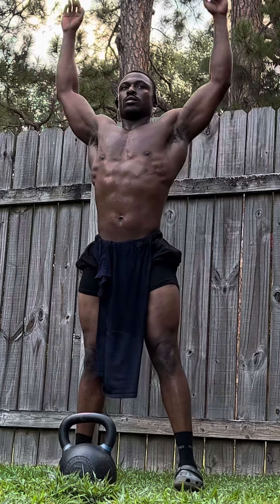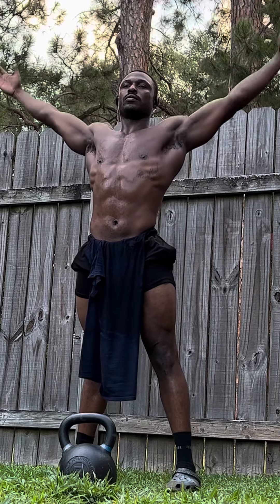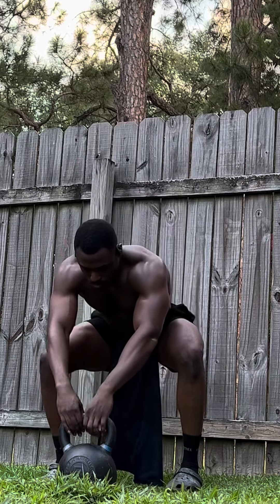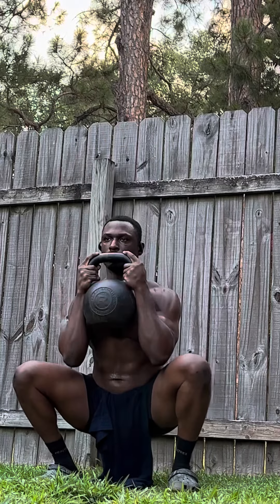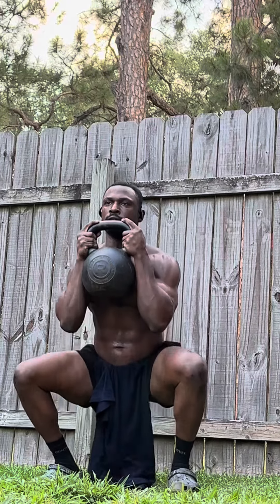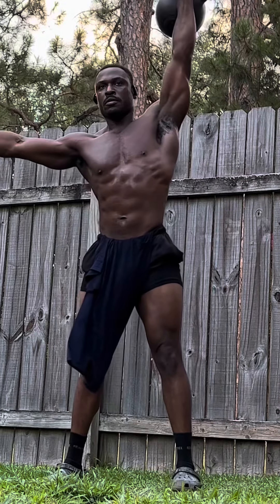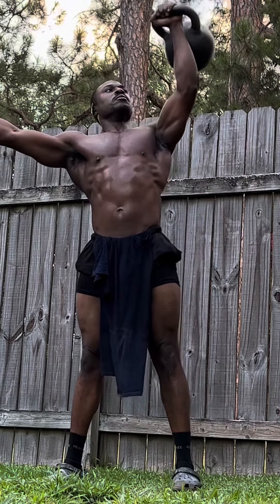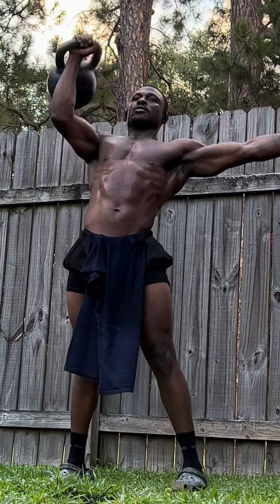Get Fit & Strong with this Kettlebell Workout‼️🔥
Kettlebell Swing - 5 reps
Kettlebell Goblet Squat - 5 reps
Kettlebell Dead Snatch - 1 rep each side
Kettlebell Strict Press - 2 reps each side

10 Rounds/ 1-2 min. Rest

full body kettlebell workoutkettlebell coachingkettlebell exerciseskettlebell full body workoutkettlebell hiitkettlebell sportkettlebell swingkettlebell swingskettlebell tabatakettlebell trainingkettlebell workout for beginnerskettlebell workout for women